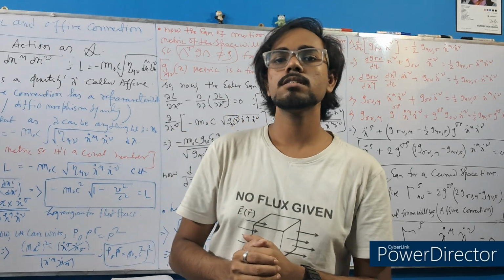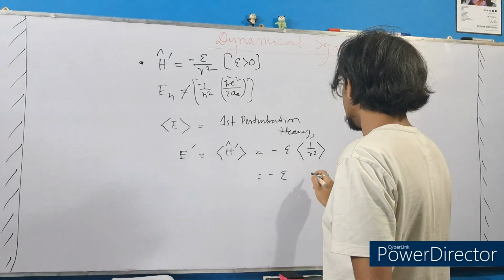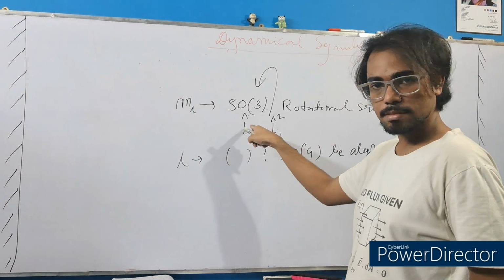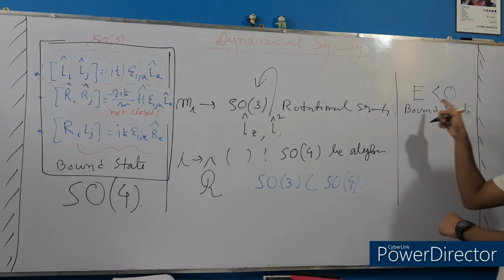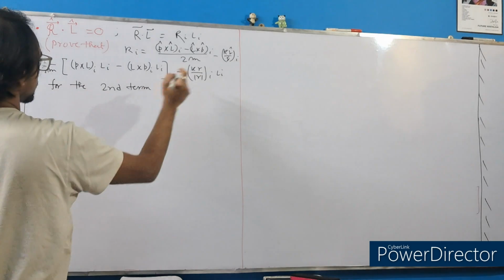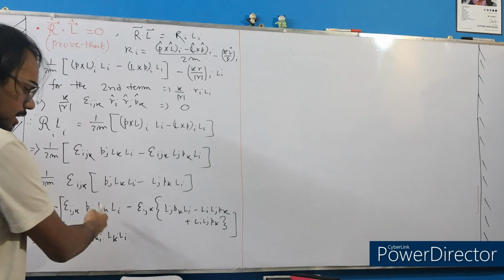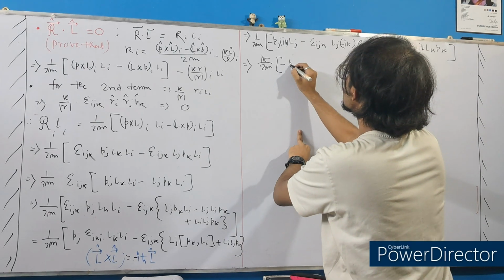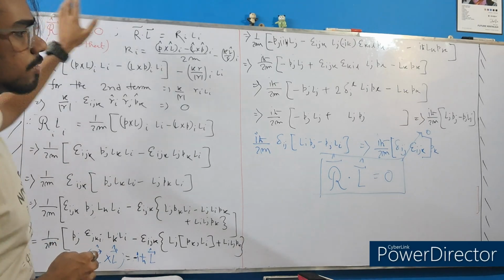ACCIDENTAL DEGENERACY(DYNAMICAL SYMMETRY ) OF H-ATOM PART-2| RUNGI LENZ VECTOR|SO(4) SYMMETRY GROUP